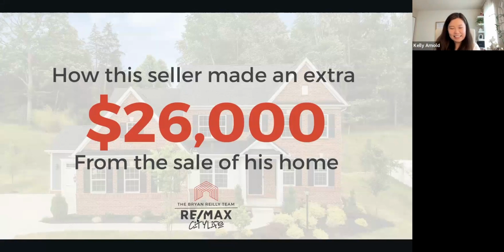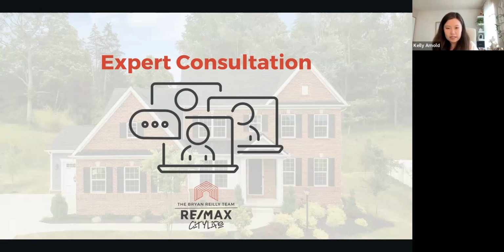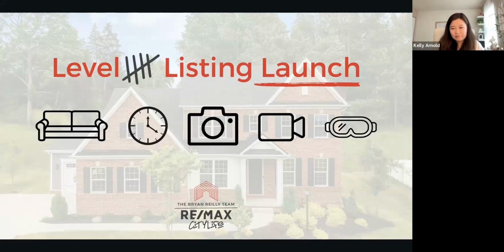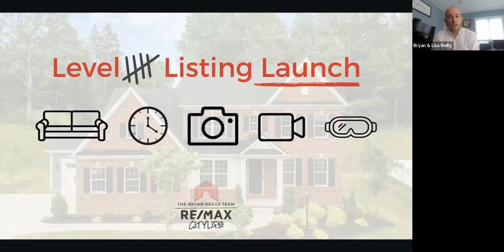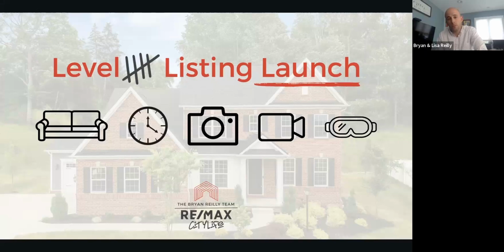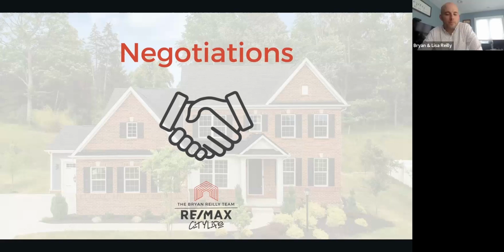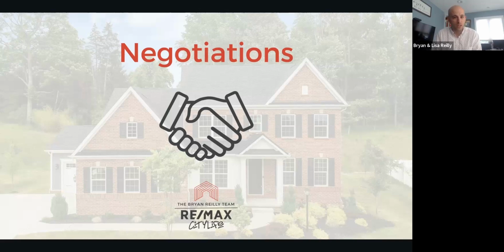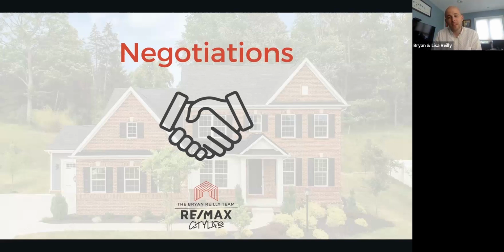How To Make More Money From The Sale of Your Home - Case Study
If you want to know how to make more money from the sale of your home then watch this video and listen to what this seller in Hampton Twp, right outside of Pittsburgh, PA did to make an extra $26,000 from the sale of his home.

In this video we cover the 5 elements from our 7-point listing system and talk about how and why it worked for this seller.

To find out more about the entire 7-point listing system and how you can use it to make more money from the sale of your home check it out on our website